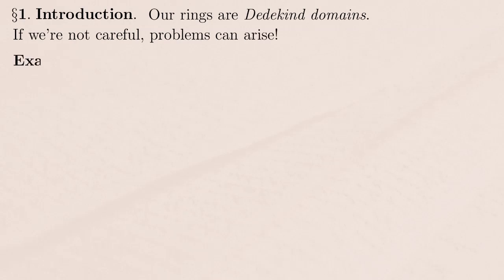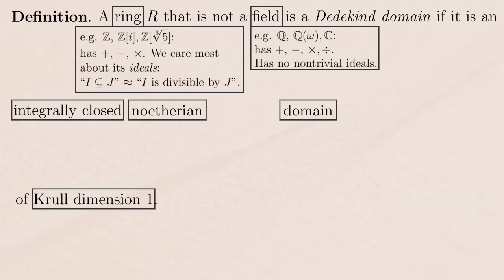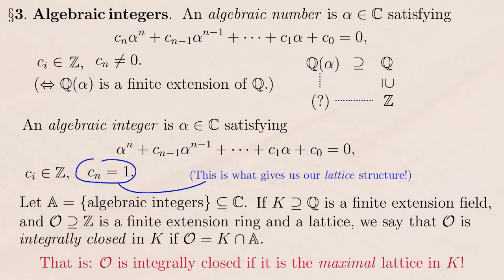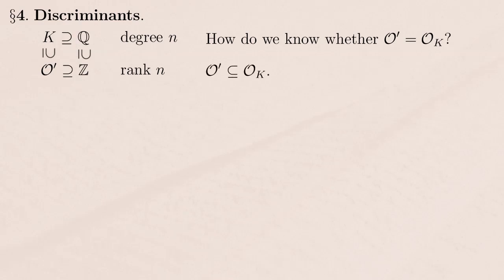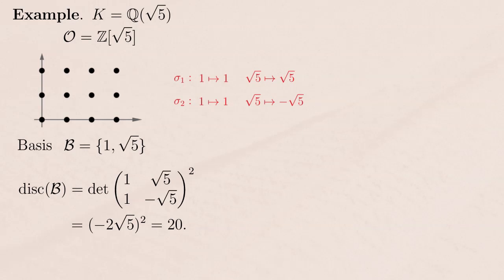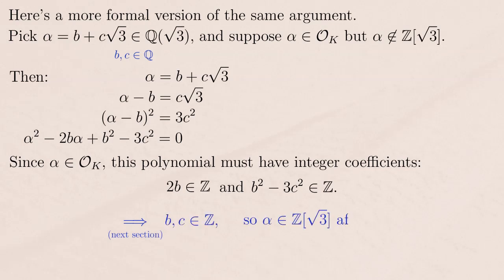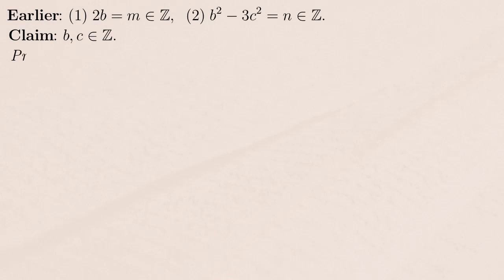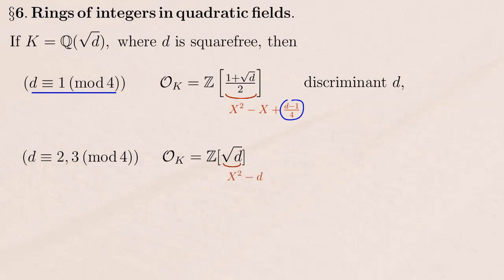[ANT13] Dedekind domains, integral closure, discriminants... and some other loose ends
In this video, we see an example of how badly this theory can fail in a non-Dedekind domain, and so - regrettably - we finally break our vow of not learning what a Dedekind domain is.